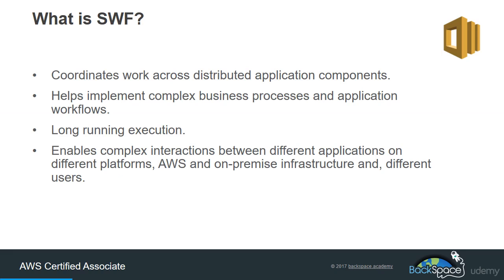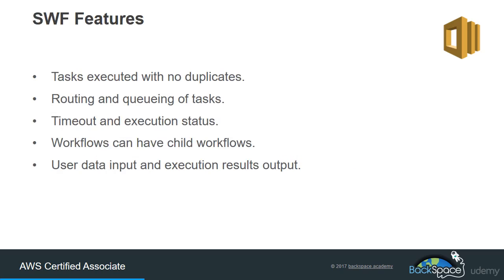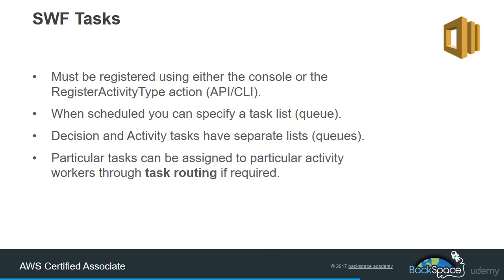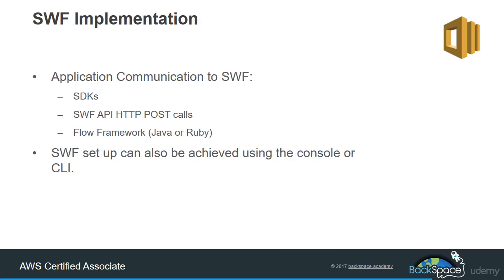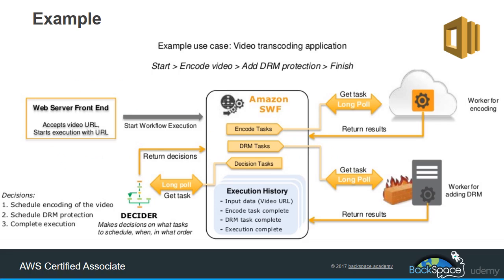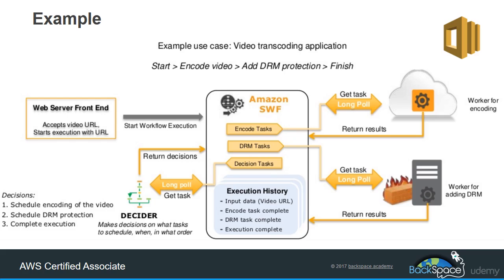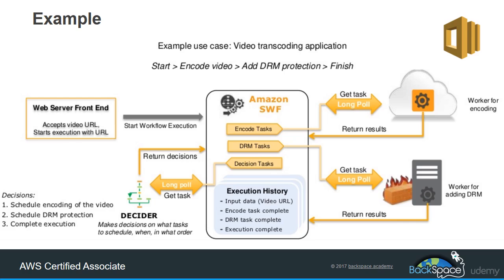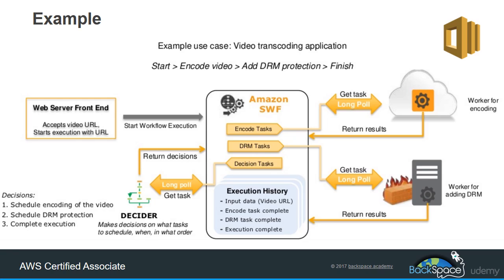23 - Simple Workflow Service SWF Core Knowledge